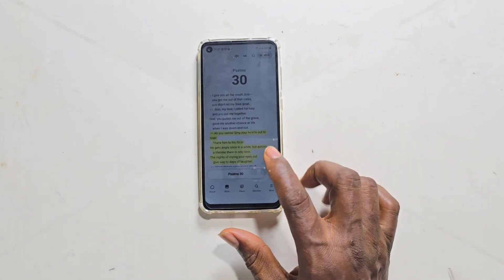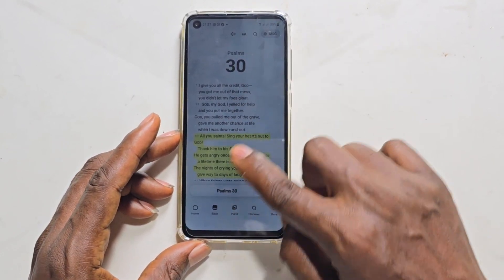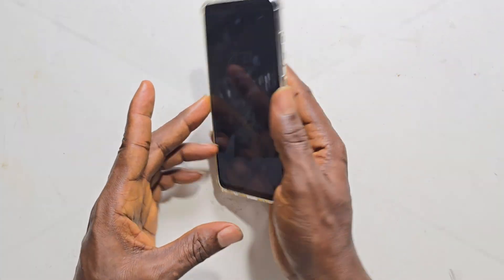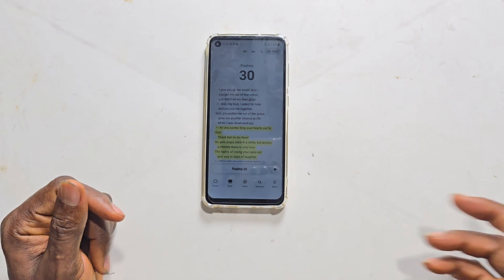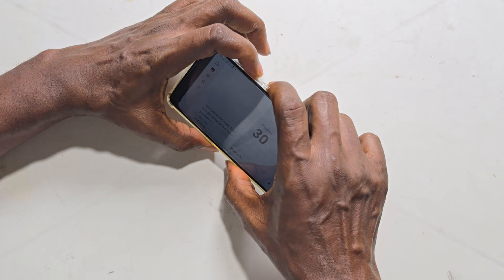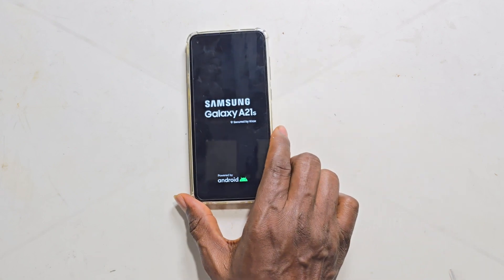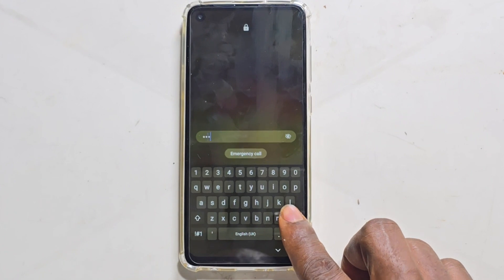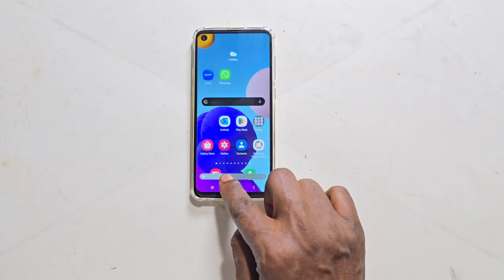Samsung Smartphones Screen Freeze Quick Fix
This is a quick fix for All Samsung Android Smartphone screen freeze issues. Several things can cause an Android phone screen to freeze or become unresponsive and there is an easy way to get out of this situation if you are faced with this. This should also work for other Android Smarttphones.

Tik-Tok: @smartdepottech